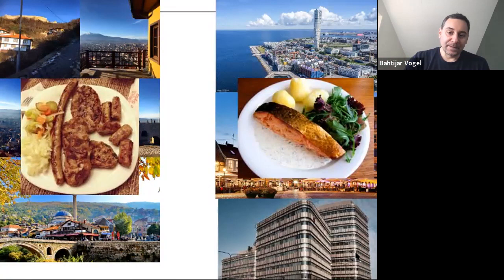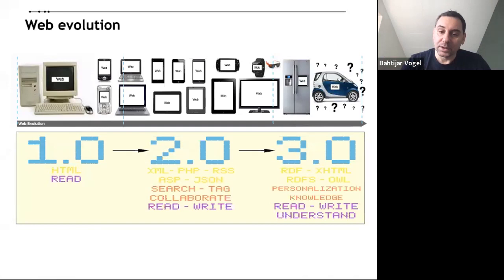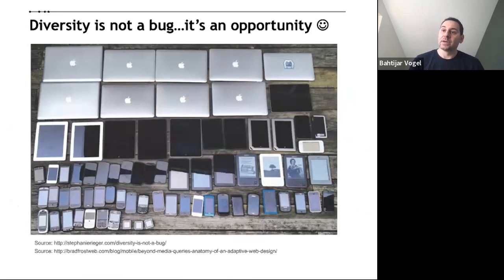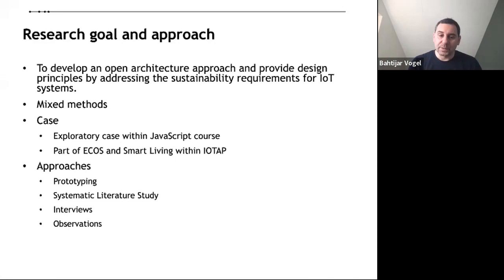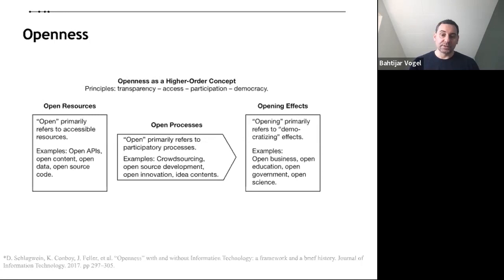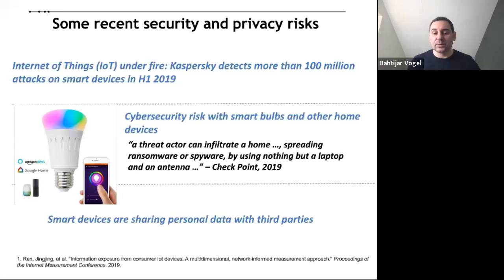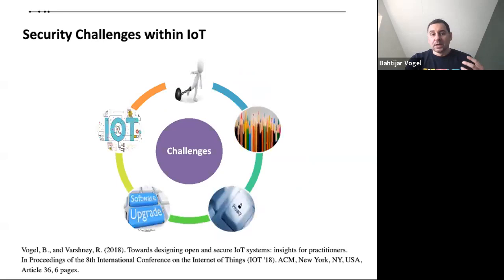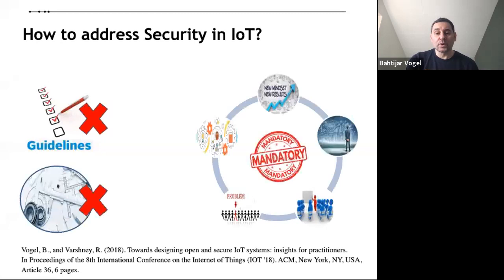Bahtijar Vogel - Towards open and secure IoT systems - UP Math Seminar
Bahtijar Vogel (Malmö) talks about Sustainable Design Principles for Internet of Things (IoT): Towards open and secure IoT systems, at the University of Prishtina Math Seminar, on 8 February 2022.

UP Math Seminar is a series of talks for a wide audience at the Department of Mathematics in Prishtina, including first-year undergraduate students.